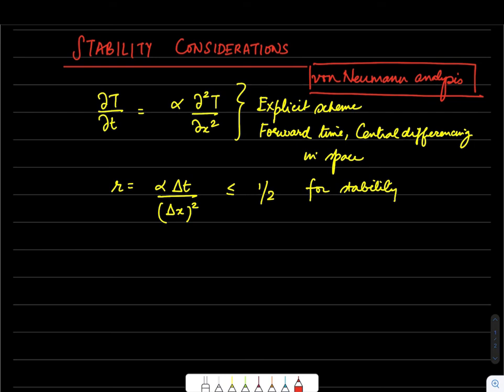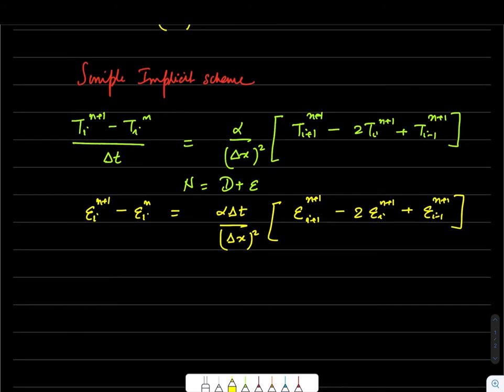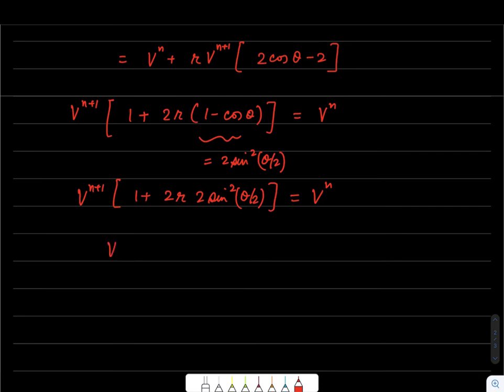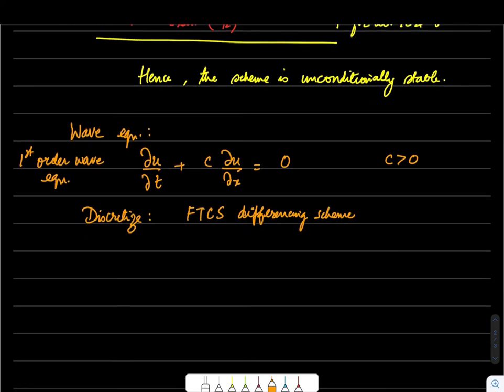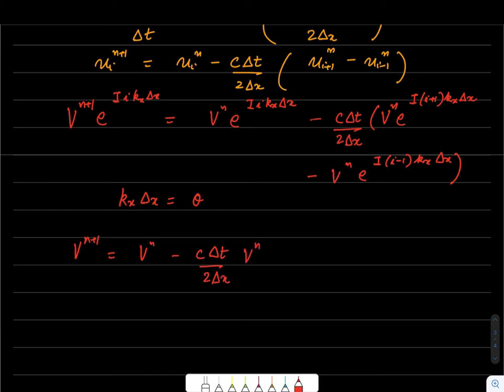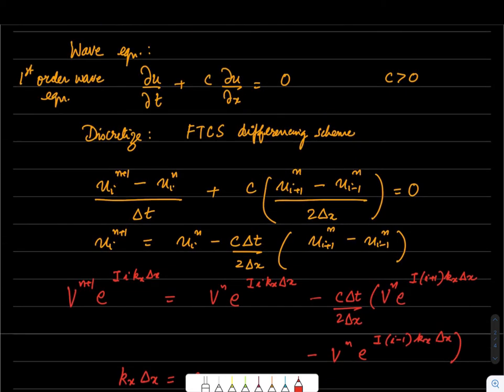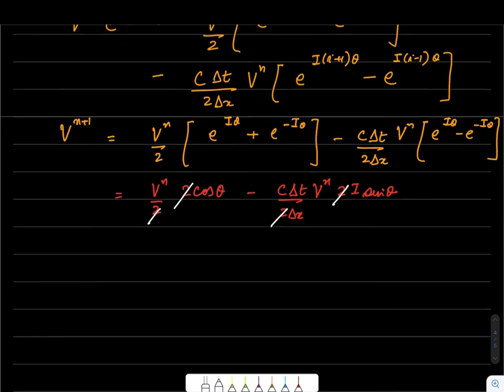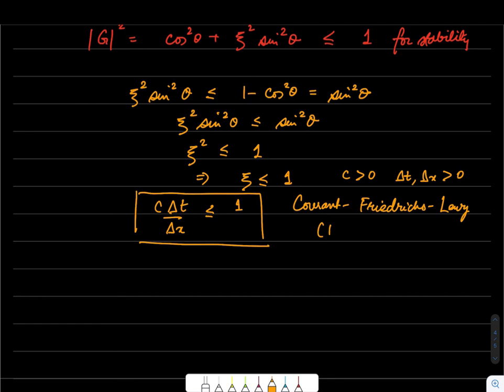FDM Lecture 7: Stability considerations and CFL condition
In this lecture, we continue the discussion on the von Neumann stability method for assessing criteria of a few other discretizations. The implicit heat conduction equation and the first-order wave equation are considered for the demonstration. Finally the CFL condition is derived.